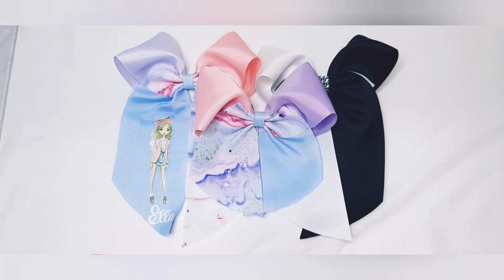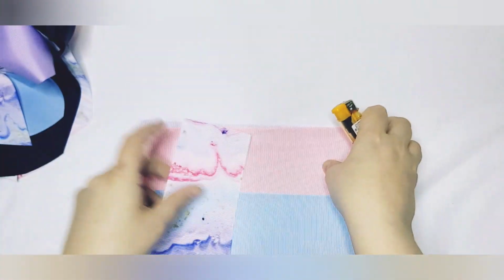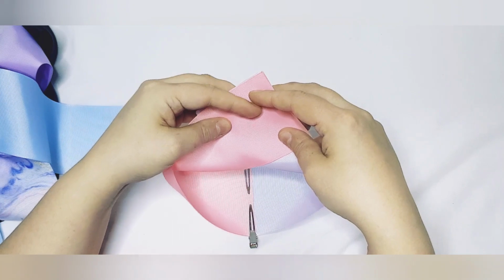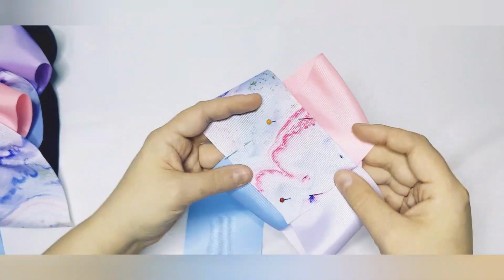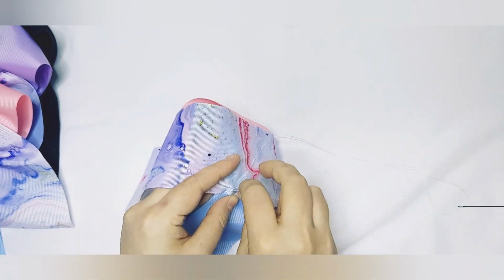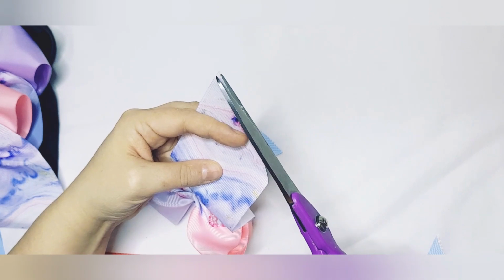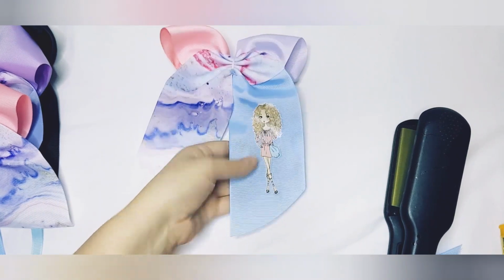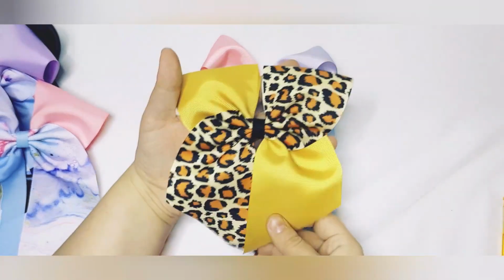4 COLOUR CHEER - 3" RIBBON TUTORIAL- EASY TO MAKE DIY HAIR BOW - CUTE ON TREND BOW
How to make a 4 Colour Cheer Bow, Jumbo 3" Ribbon Cheer Bow Tutorial, Beginner 4 COLOUR CHEER BOW

MEASUREMENTS
3" ribbon
4 x 10" or 4x 25cm long tailed

2 x 10" or 2 x 25cm
2x 7" or 2 x 18cm short tailed